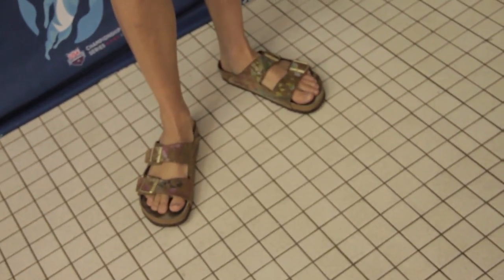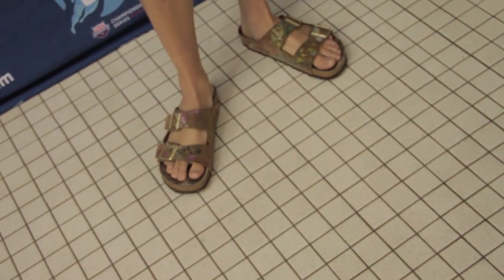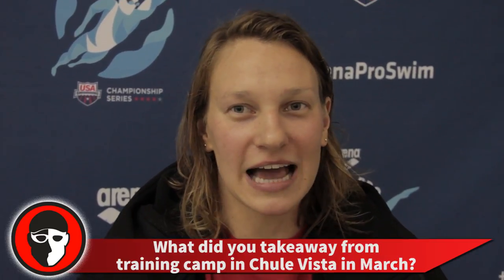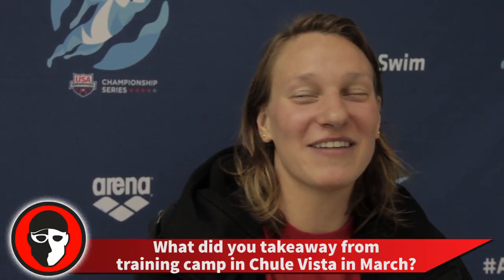Melanie Margalis - My freestyles on a new level in practice recently